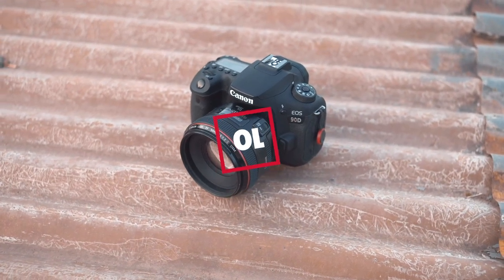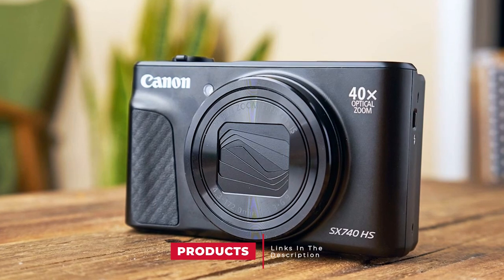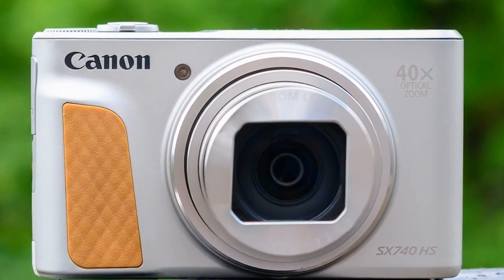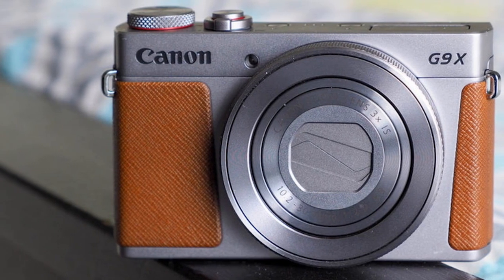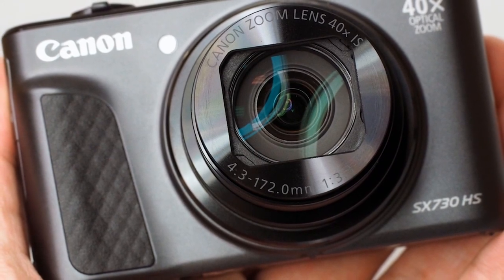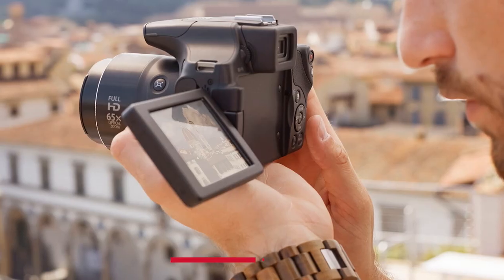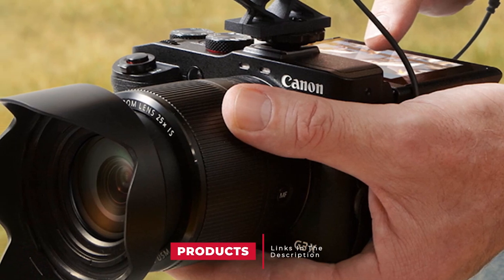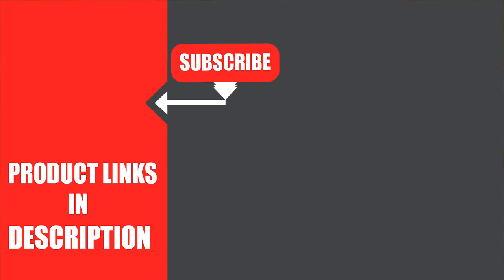Best Canon Compact Cameras in 2024 (Top 10 Picks)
Links to the Best Canon Compact Cameras we listed for Any Budget:

1 . Canon PowerShot SX740 HS

2 . Canon PowerShot G9 X Mark II

3 . Canon PowerShot SX730 HS

4 . Canon PowerShot SX60 HS

5 . Canon PowerShot G3 X

What are the Best Canon Compact Cameras in 2024?

In today's video we reviewed the Top 10 best Canon EF Lenses on the market in 2024. We made this list based on our personal opinion and we ranked them in no particular order, after doing our research based on their prices, quality, durability, brand reputation and many more.

After watching this video you will know which are the best budget, top selling and top rated Canon Compact Cameras on the market today.

If you choose from this list you can be sure that you buy one of the best Canon Compact Cameras available today.